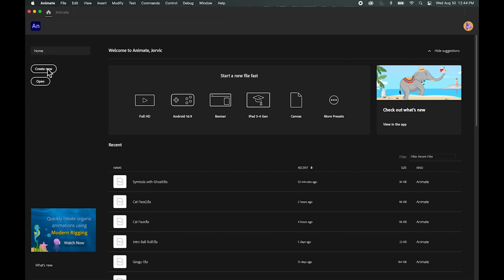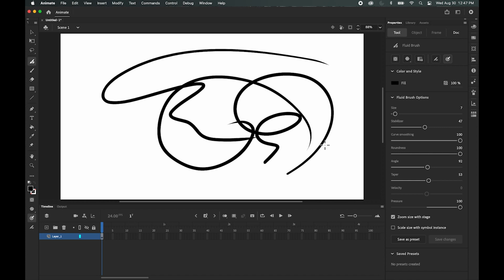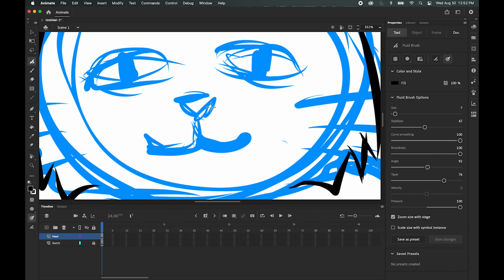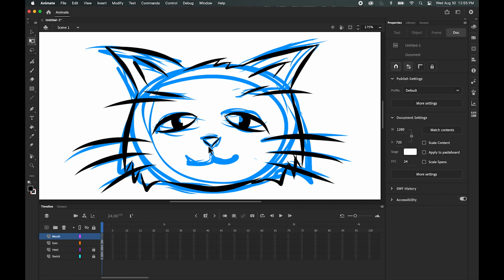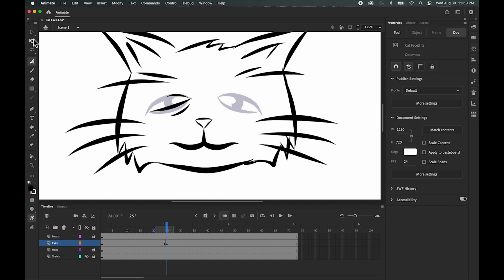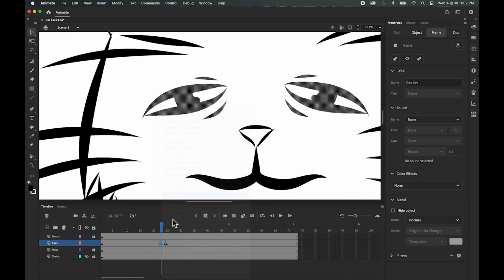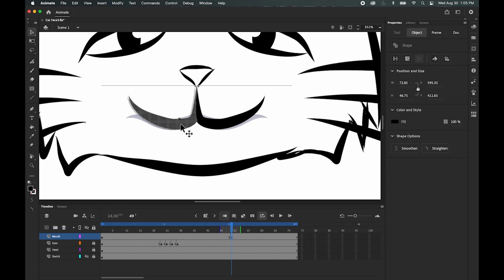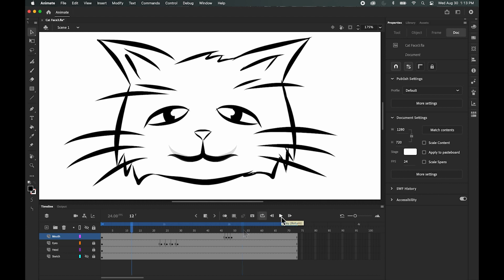Adobe Animate Intro 3: Cat Face Animation